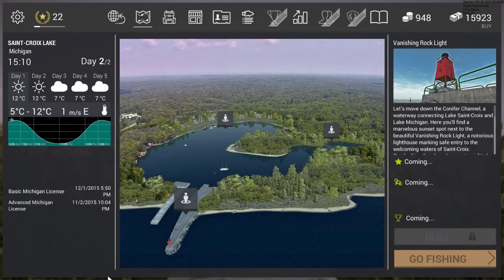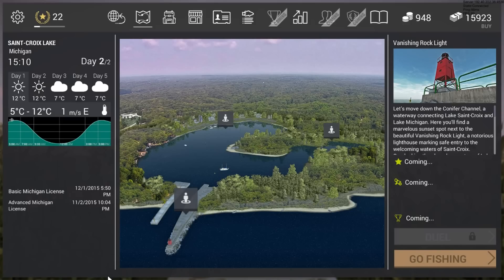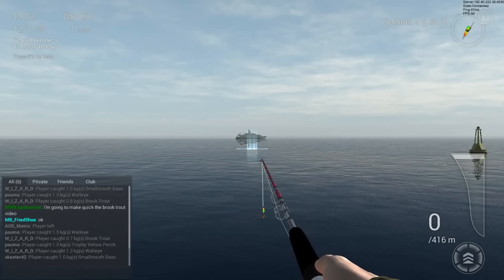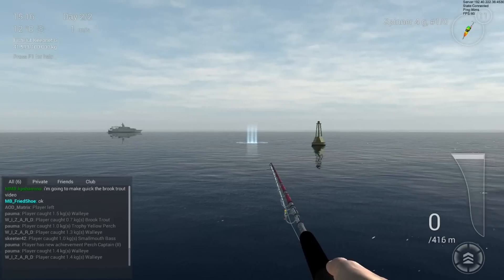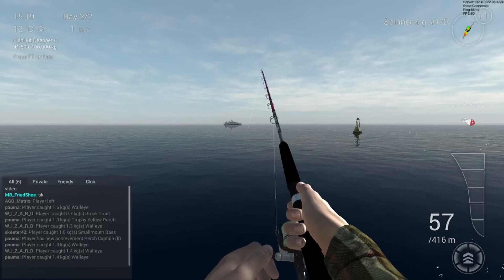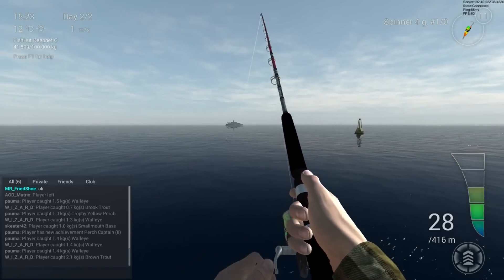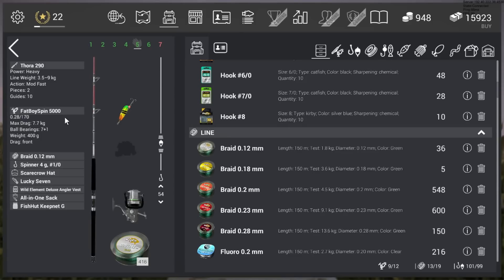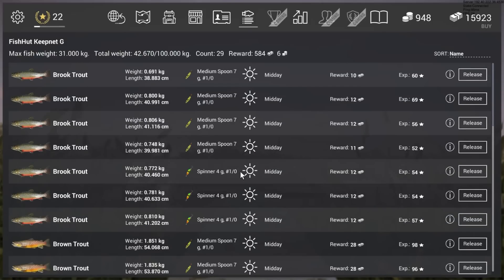Fishing Planet, How To Catch A Brook Trout In Michigan Guide